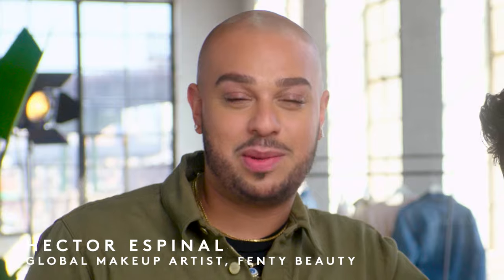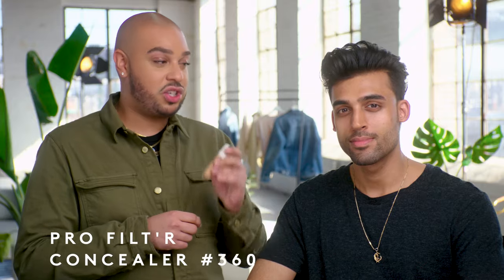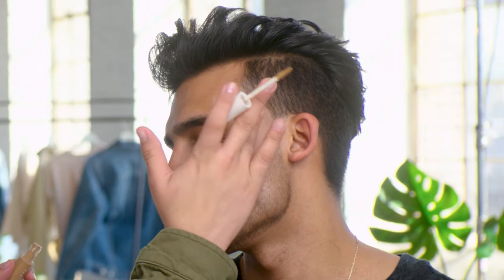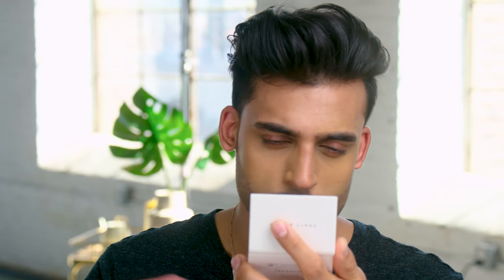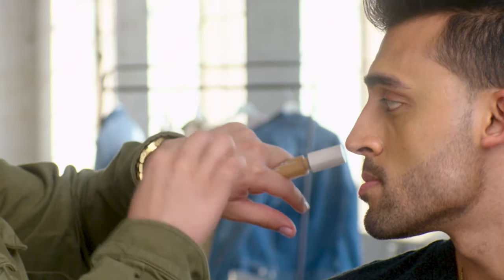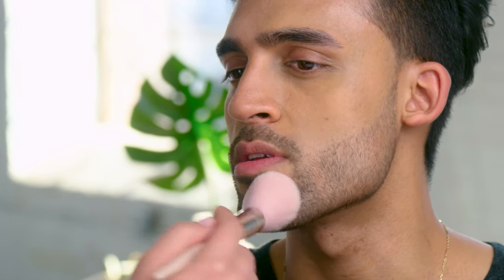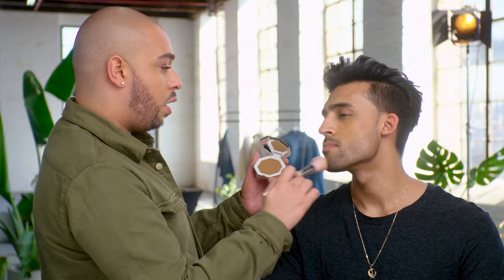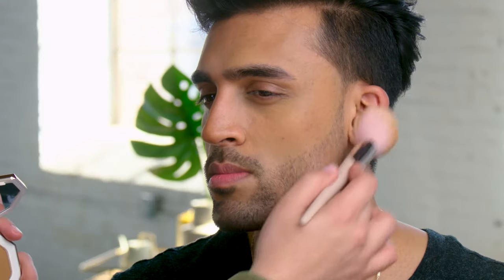MAKEUP FOR MEN | FENTY BEAUTY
Makeup for men on deck! Watch our Global Makeup Artist Hector Espinal show off how to use Fenty Beauty for male grooming.